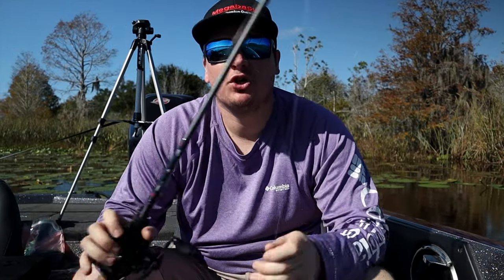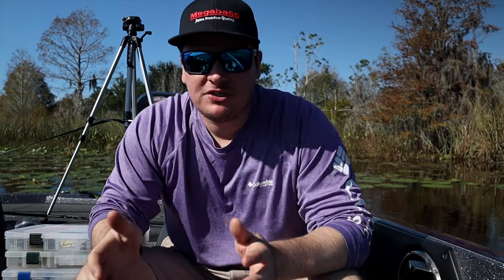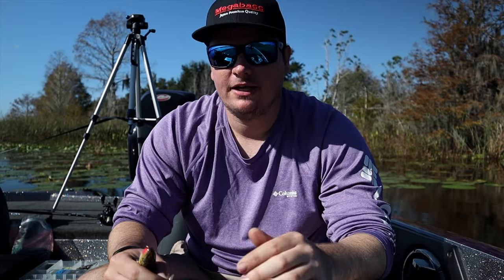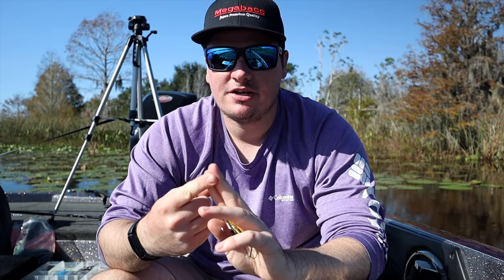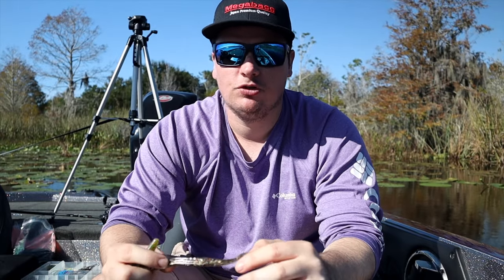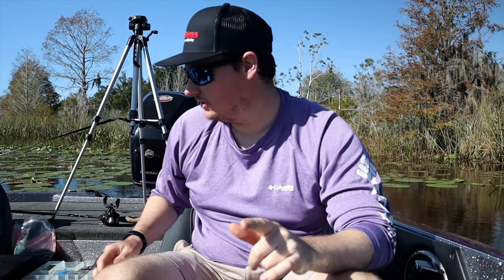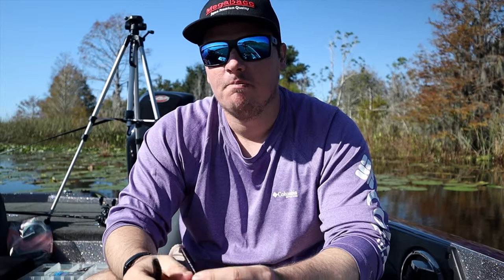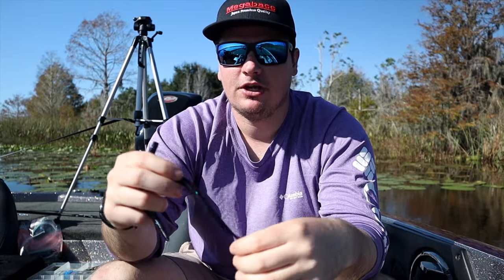What I Wish Someone Would Have Told Me About Florida Bass Fishing!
What I wish Someone would have told me about florida bass fishing! Florida bass fishing is an awesome experience if you have never done it before and an excellent way to catch a new PB but bass fishing in florida can be very confusing to someone who has never done it before! This is everything you need to know about florida bass fishing to have you catching more bass in florida in no time!